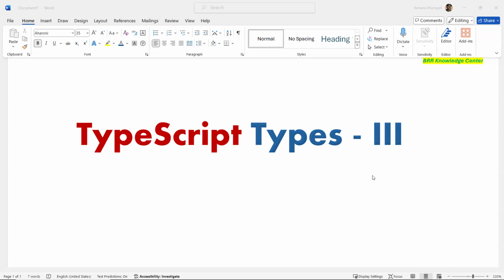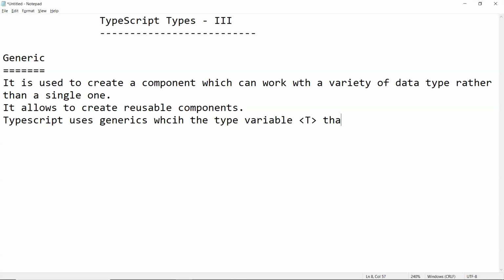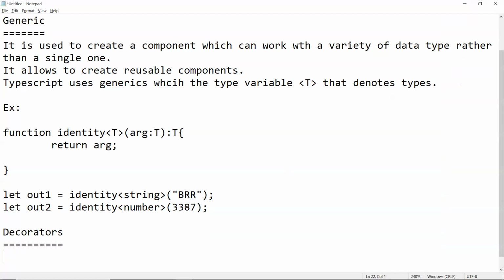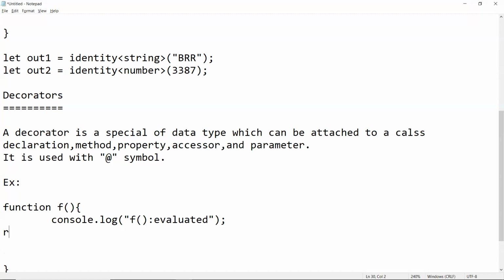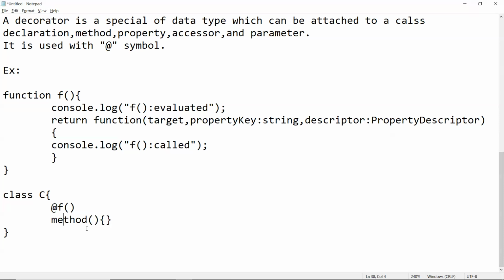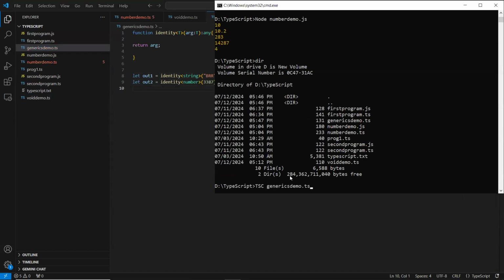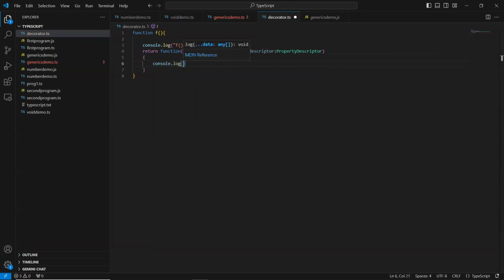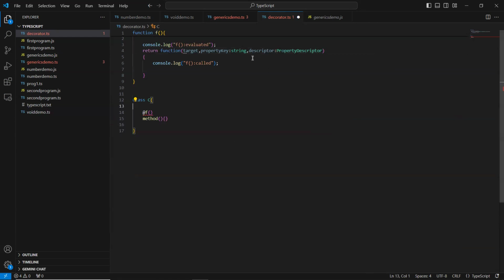TypeScript types part- III